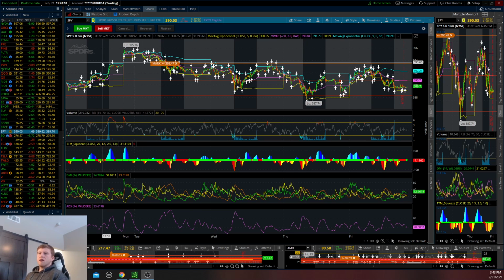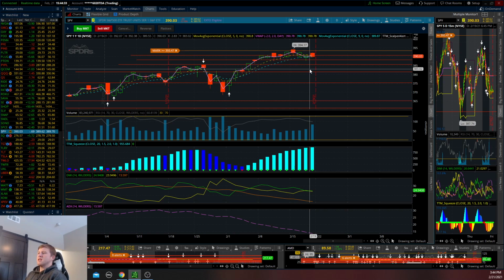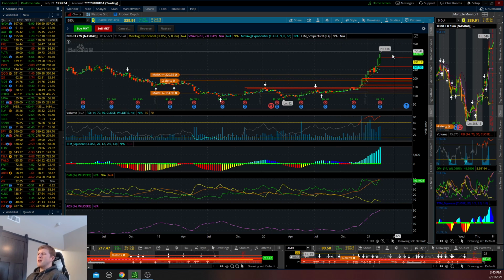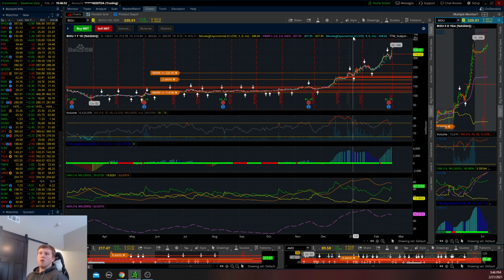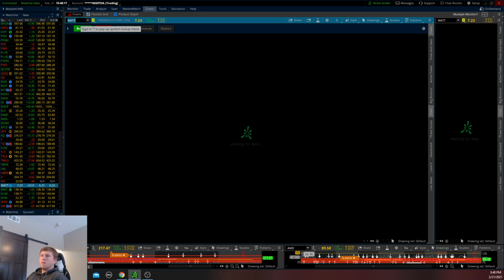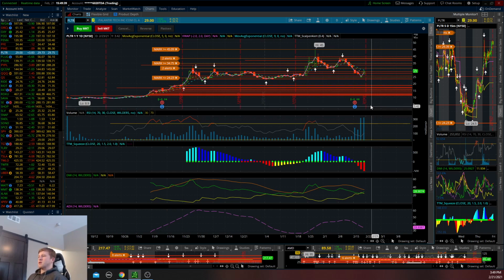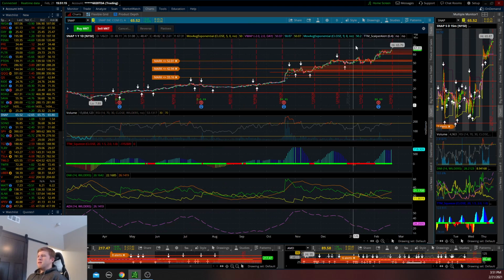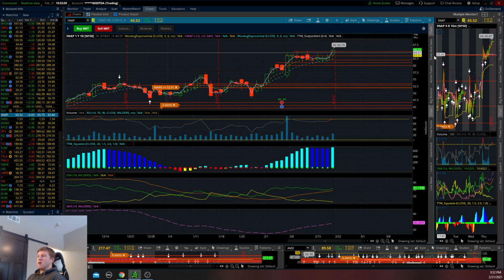Top stock plays! (Feb 22)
Looking for setups to play this week? Tune in and find these five great setups into this week! Several great parabolic setups here into the coming week. Want to take your trading to the next level? Checkout simplified-investing.com today!

We are not just about teaching about options trading, but we also have a course where we send out daily buy/sell alerts, 4 hours of video learning content, free 1 on 1 mentorship, and an amazing community of 1,080 people and growing.

-ABOUT US-

Justin is the founder and trader on the Simplifiedinvesting team, he has been profitable in the stock market for 5 years and counting, as well as a Finance Major at UWEC. Mitchell is the "social media" guy that is currently studying Nursing!